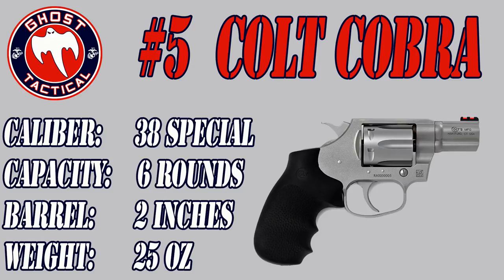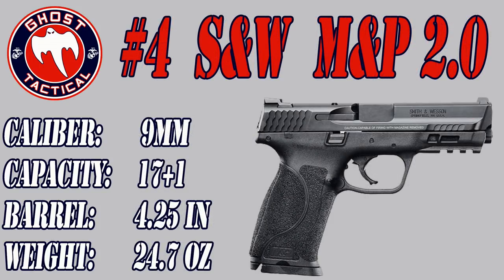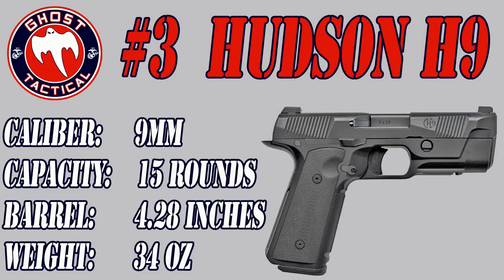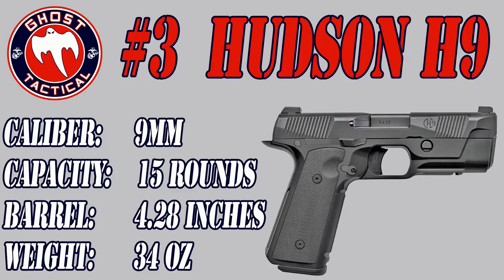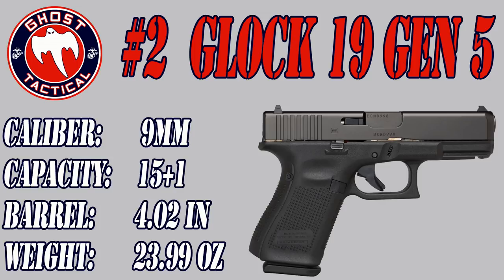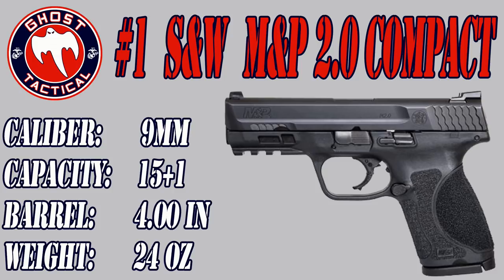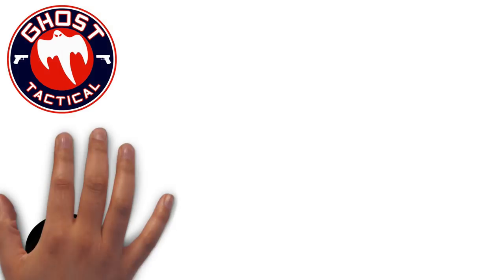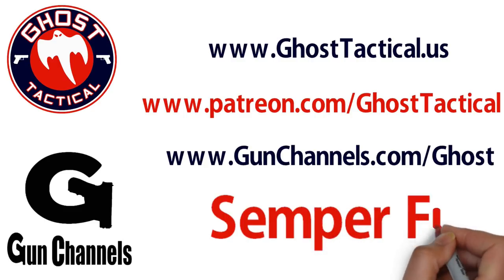Ghost's Picks: Top Handguns of 2017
In this video, we will be discussing my picks for the Top Handguns of 2017.  My top 5 handguns that came out in 2017 are as follows:

#5     Colt Cobra Revolver
#4     Smith & Wesson M&P 2.0 Full Size
#3     Hudson H9
#2     GLOCK 19 Gen 5
#1     Smith & Wesson M&P 2.0 Compact